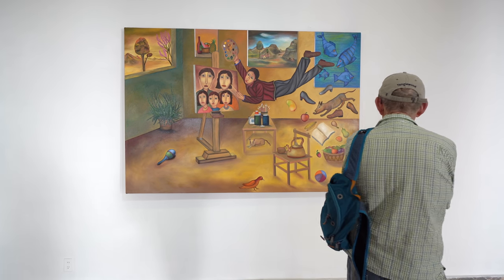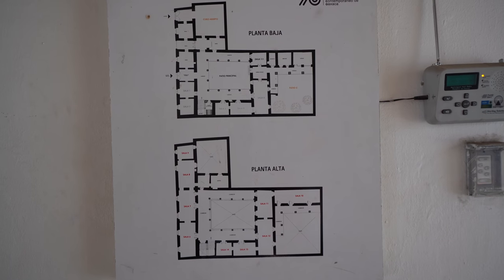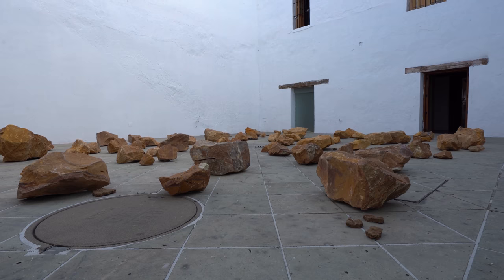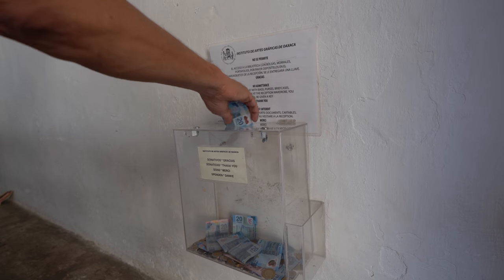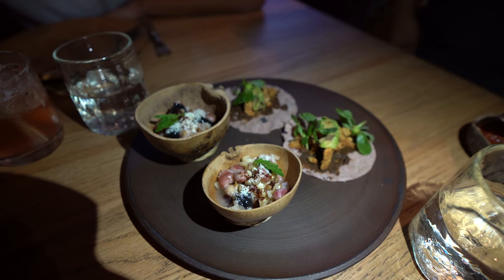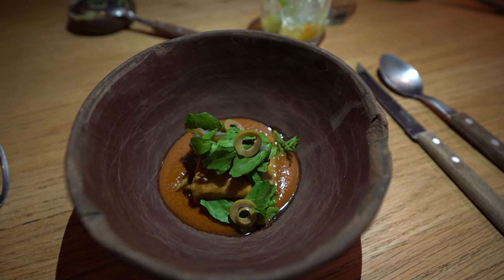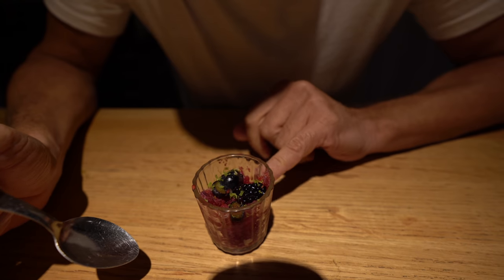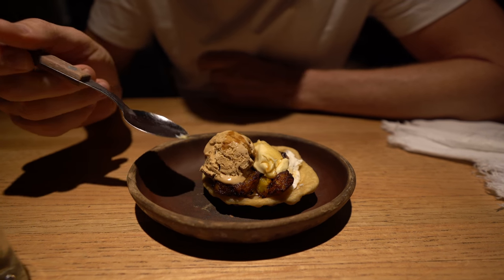Art and Food in Oaxaca City (4K) / Mexico Travel Vlog #250 / The Way We Saw It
Another day in Oaxaca City, our favourite city in Mexico (together with Mexico City of course). Today we will show you some of the "jewels" of the numerous museums in this colourful city, the ones that we haven't featured in our earlier vlogs. In the evening we will then show you one of the many culinary hotspots in town. And of course, share with you our meal there...

Join us on this day exploring some cultural highlights of Oaxaca City in the the State of Oaxaca.

►► ACCOMMODATION:

In Oaxaca City we stayed in an Airbnb.

►► WHICH EQUIPMENT DO WE USE:

Main camera
Wind Cover DeadCat
SD Card
Secondary camera
Action camera
Action camera housing
Action camera filter
External Hard Disk

If you choose to click on one and use the services, it will be free of any charge for you. We might get a little commission to support our travels. 25 % of all commissions we will donated for charity.